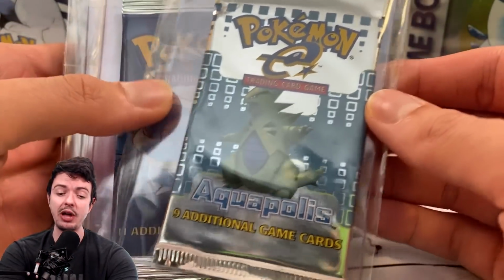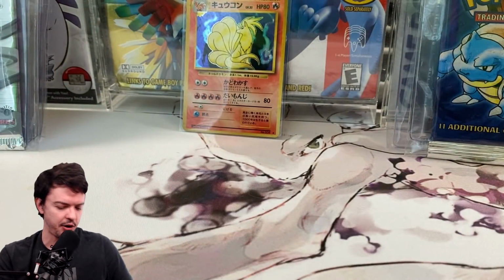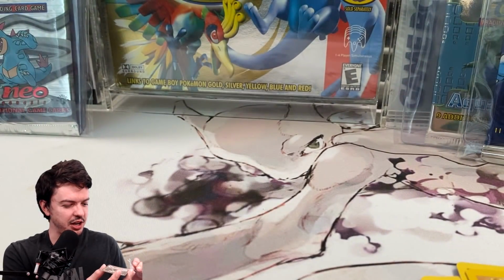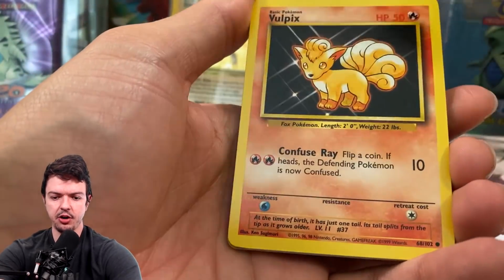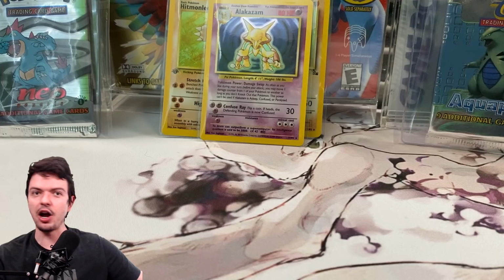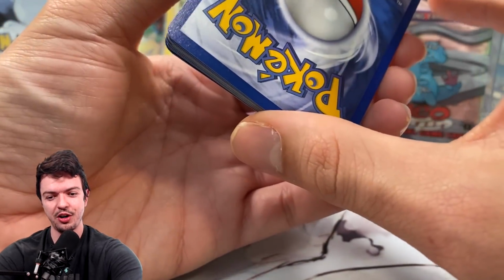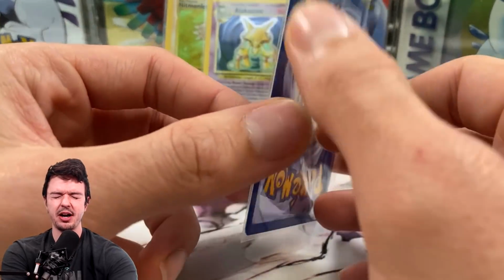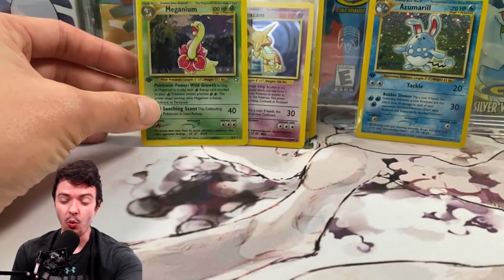Decided To Open HEAVY VINTAGE Pokemon Packs & IT WAS 🔥🔥🔥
Over the last few months, I've been collecting HEAVY CLASSIC Pokemon packs and today we open a few!